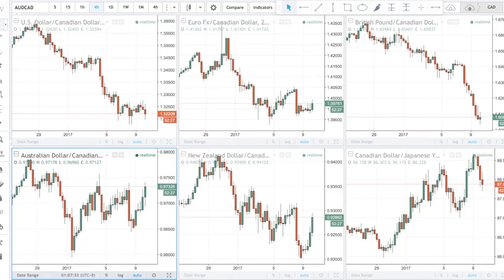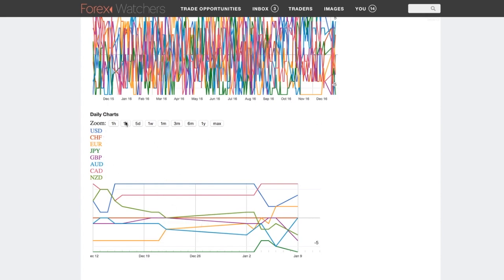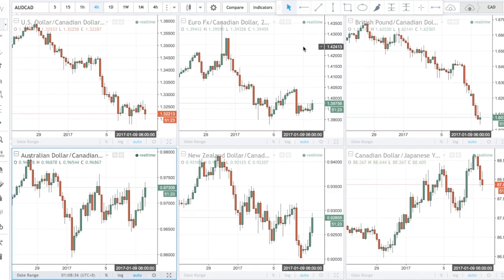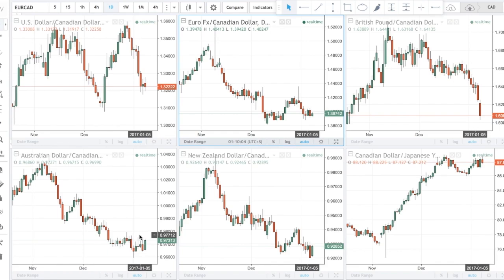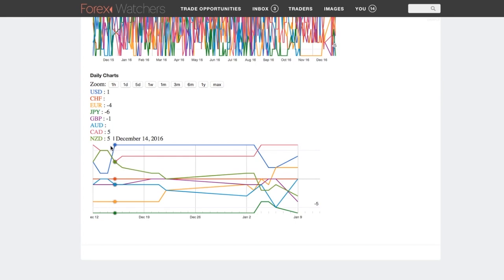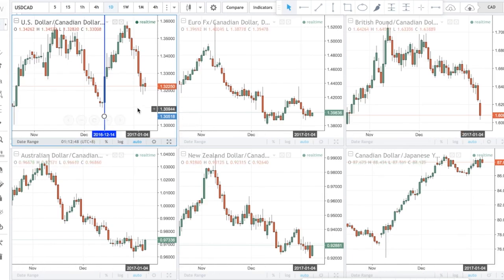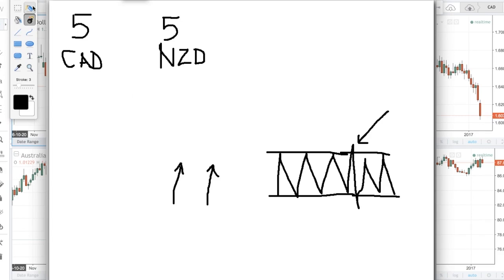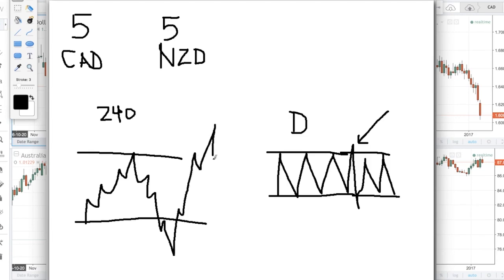Intro and Strong vs Strong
Part 2
1st Video